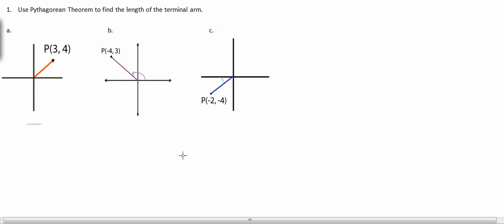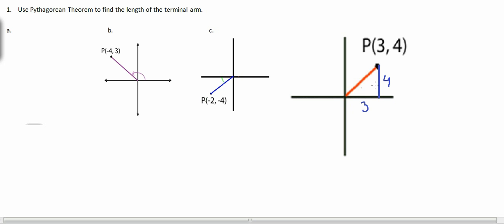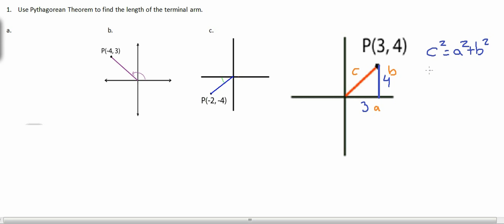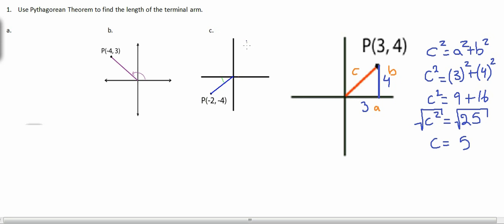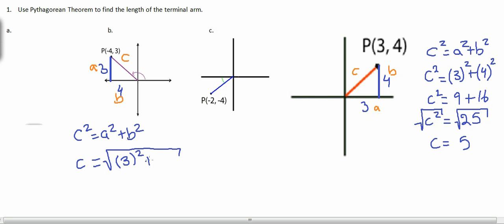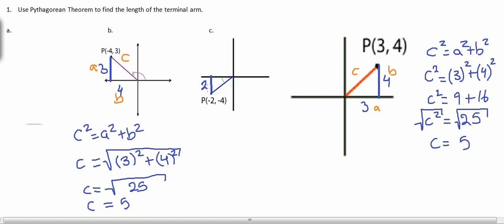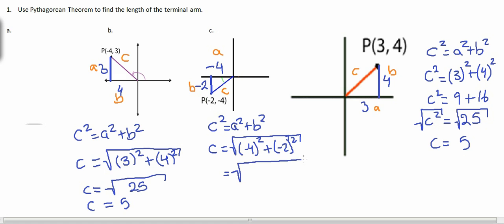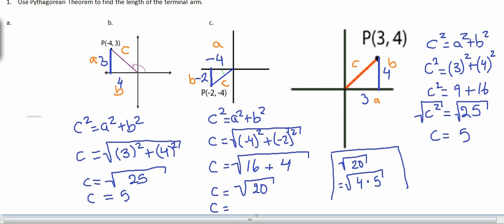Find the length of the terminal arm